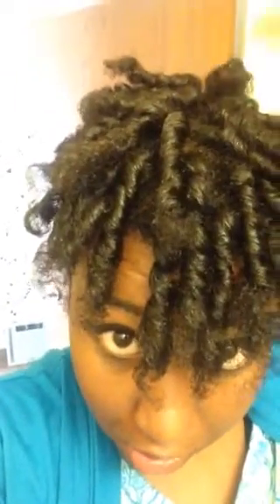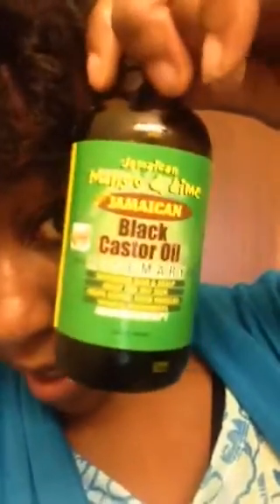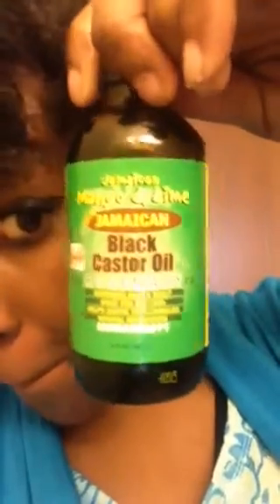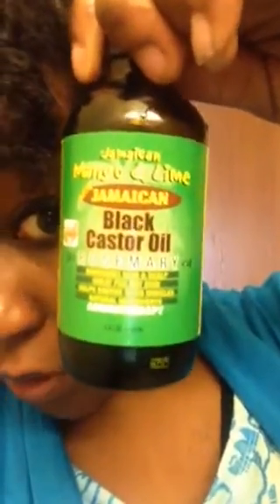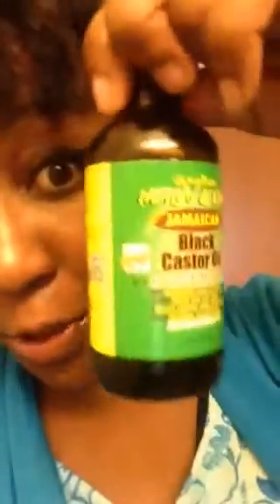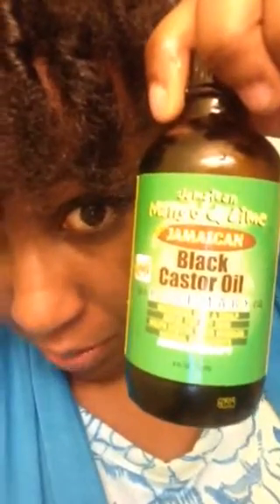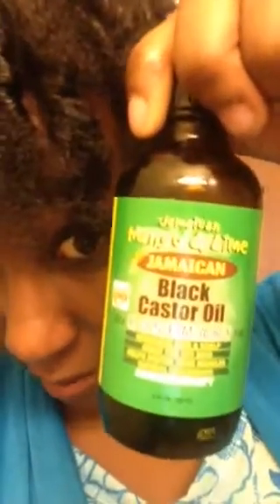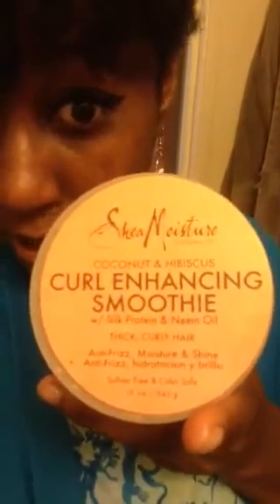Results of updo curlformers on natural hair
Show n tell of natural hairstyle Flat twisted sides. & back Used curlformers & flexirods on center top hair.